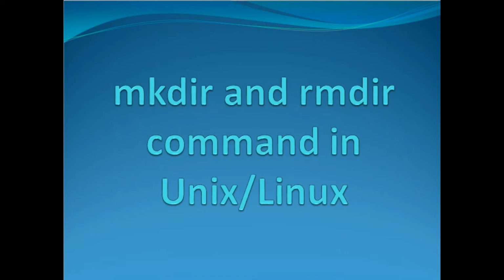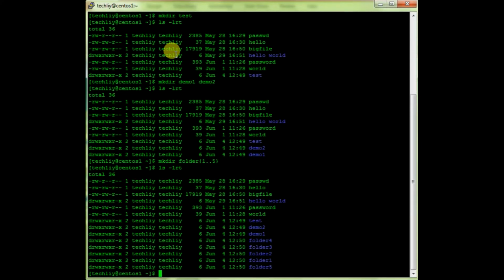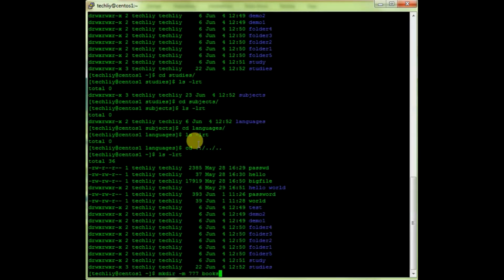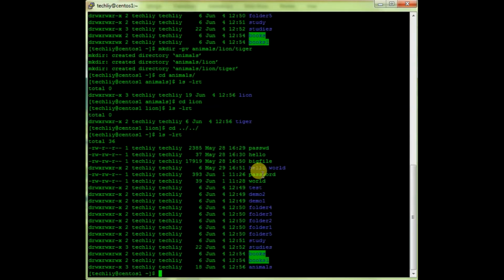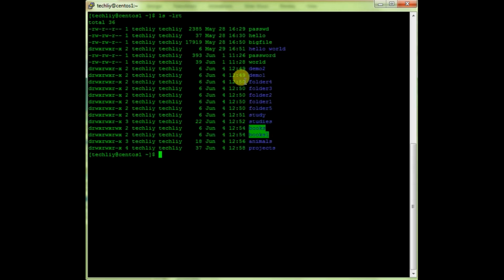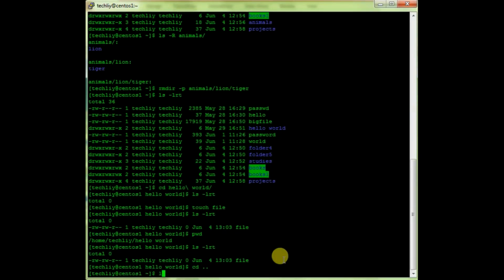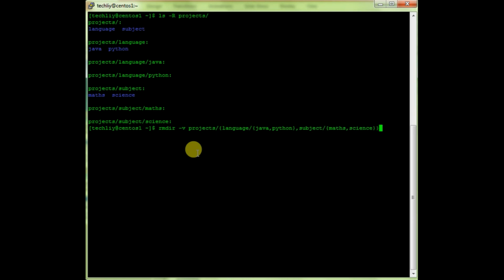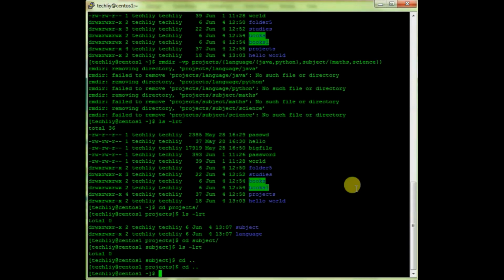mkdir | rmdir command in Unix/Linux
The video is related to mkdir(make directories) and rmdir (Remove empty directories) command in Unix/Linux.